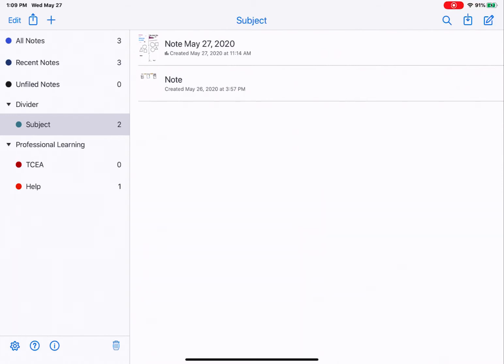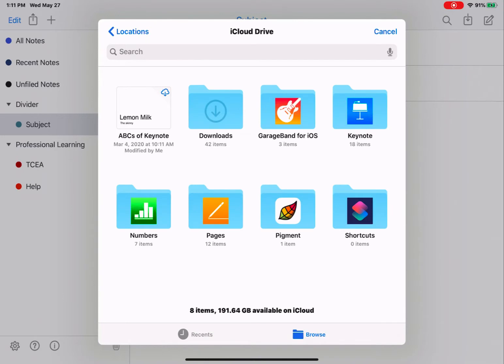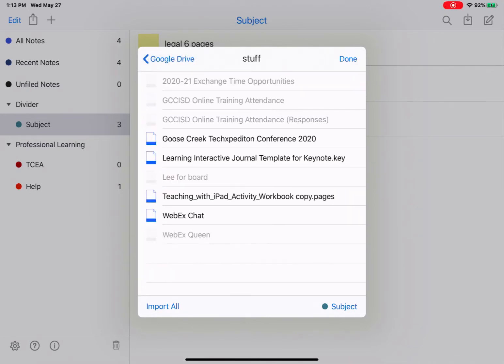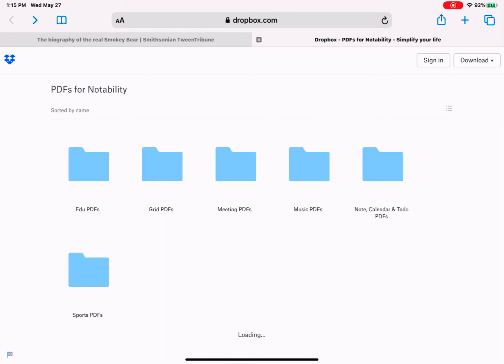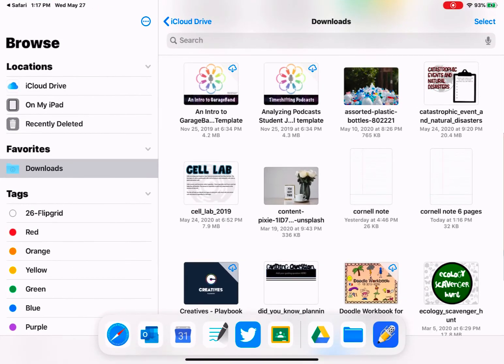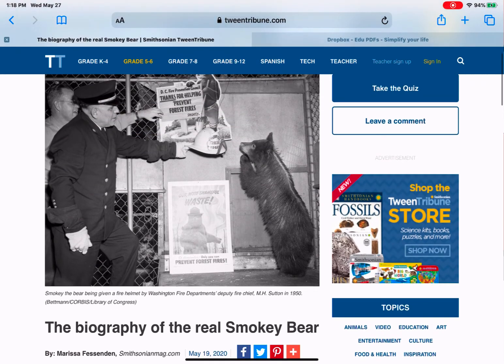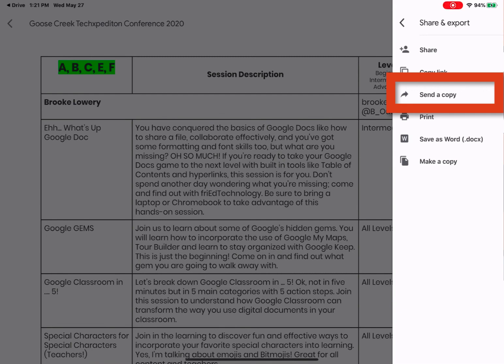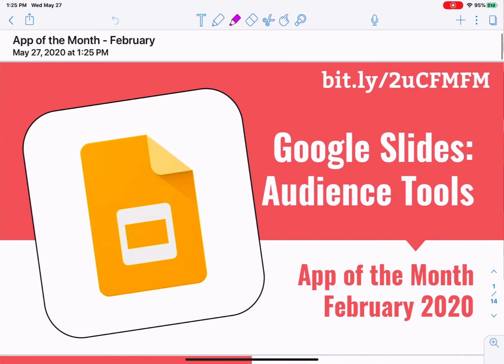Notability - Importing (Digital Notebooks using iPad Training)